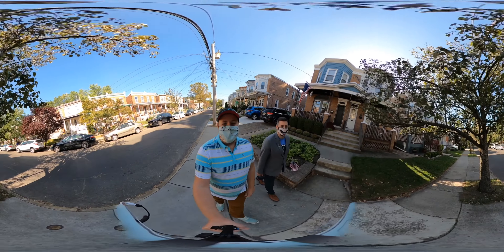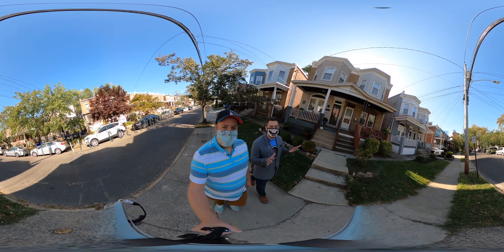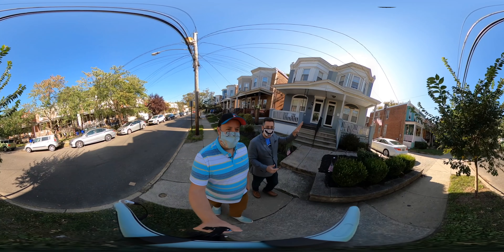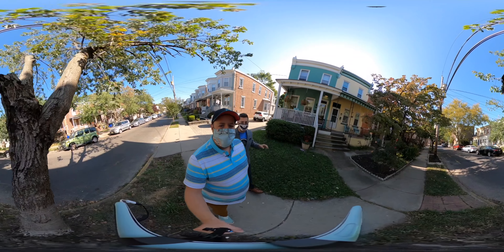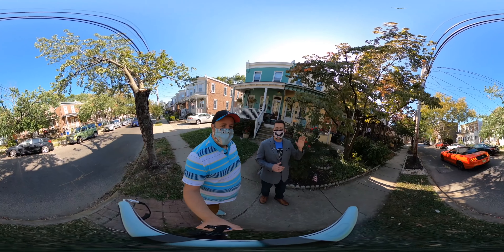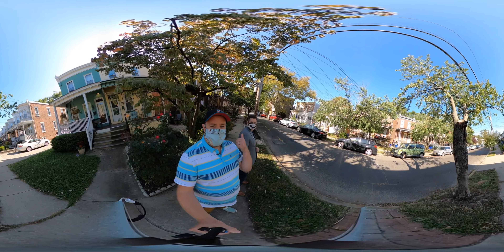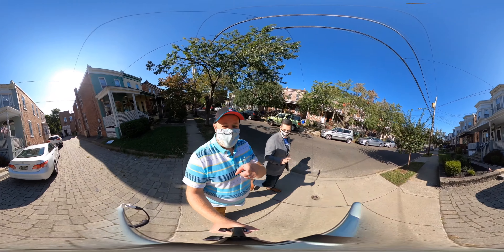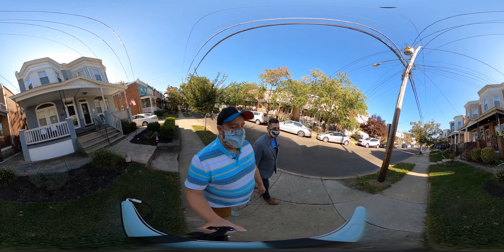The Secret Streets of South Jersey... in 360°! | E Collings Ave, Collingswood, NJ 08108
The Secrets Streets of South Jersey... | E Collings Ave, Collingswood, NJ 08108

***360° VIDEO!! Move your phone around to check out the whole street***

Top Real Estate Agents in Collingswood NJ - Philip "Pip" Haxby-Thompson & Justin McGinley - take a stroll down E Collings Ave. Literally seconds from downtown Collingswood and all the amazing restaurants and stores - this is city living... in the burbs!

Want more information about this Secret Street? Like, "How do I find a home for sale on E Collings Ave?"

for ALL the latest South Jersey listings.

Thinking of selling YOUR Collingswood home and want some JFKLIVING magic?